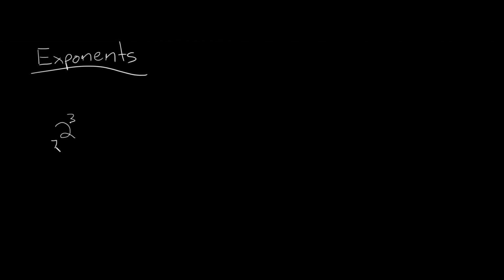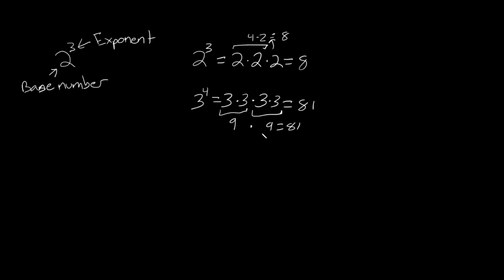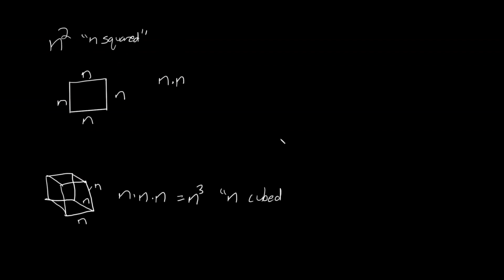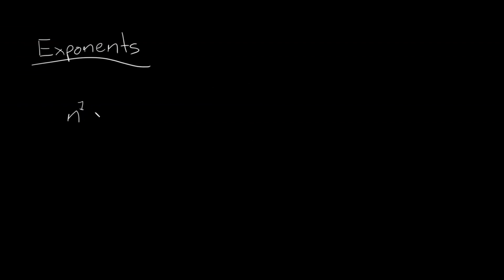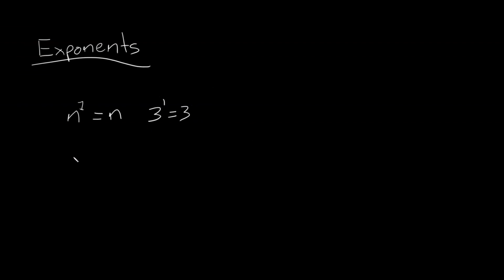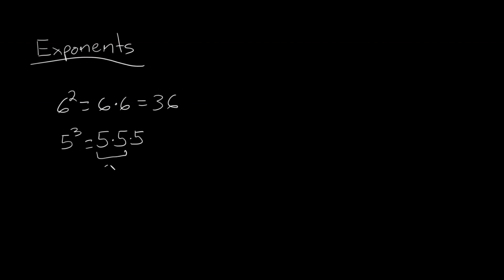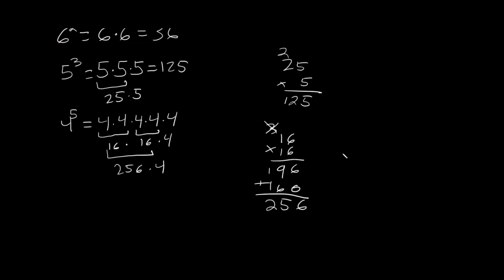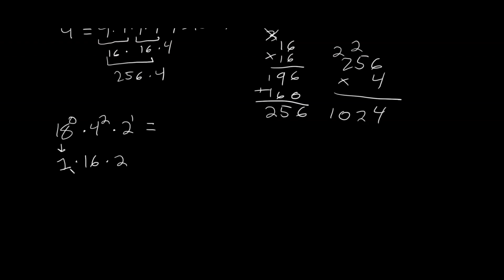INTRODUCTION TO EXPONENTS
In this video I introduce the concept of ratios and go over special cases with ratios and cover common misconceptions that students have when dealing with exponents.